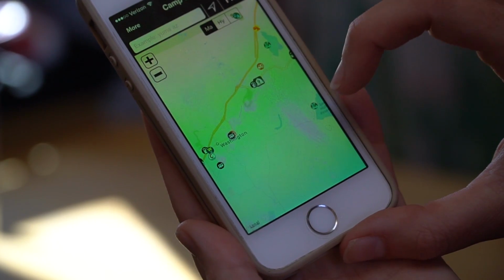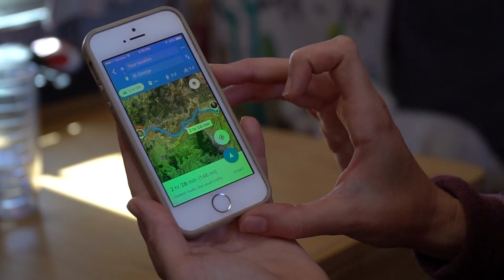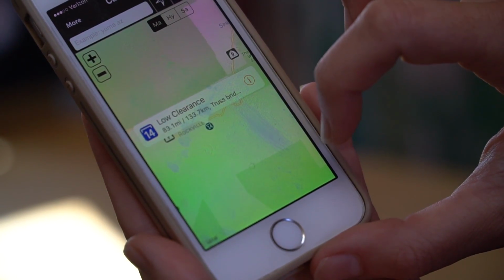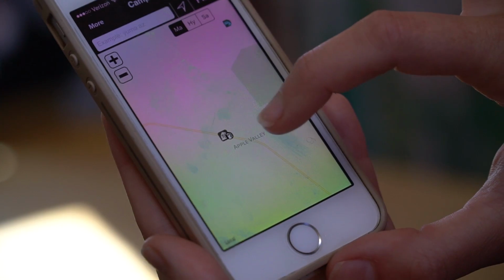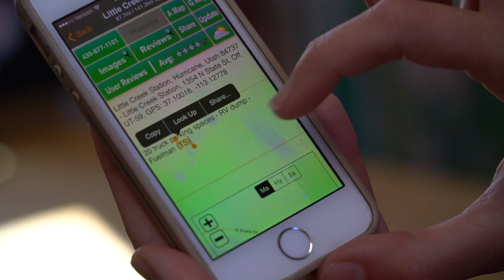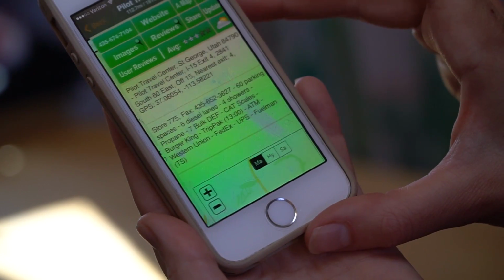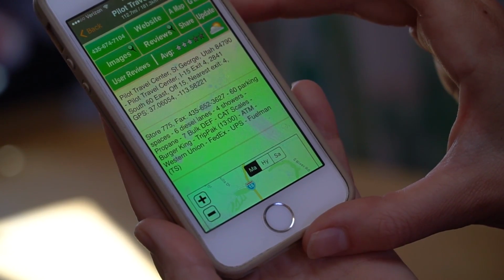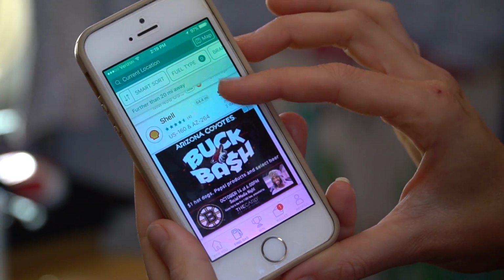How To Plan The Best Driving Route For Your RV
Welcome to our How-To Series. In this video series, we will explain the many how-tos of Airstream Living. From full-time RVing, to travel, to living in a tiny space we will share what we have learned from living this lifestyle.

This week's topic is How To Plan The Best Driving Route For Your RV or Airstream. The first step in planning your route is figuring out your starting point and ending point. We try to limit our travel days to about 3 hours and plan accordingly. Meanwhile remember that when driving an RV you tend not to go the speed limit on some roads, therefore make sure to expand your time estimate based on this.

The second step is using a GPS or map to figure out your route. We use Google Maps to start. Once we see the route it plans we check AllStays to ensure that the route looks good in terms of road restrictions, low bridges and road grades. We will also google the route if it looks particularly curvy or we have any questions. In general truck routes are okay.

Once we have the route planned we use AllStays and the RestStops app to find our planned stops along that route. We aim for 1 stop every 1-2 hours depending on how we are feeling. Not all Rest stops have truck parking so make sure to check ahead. If we need to find diesel on our route we will use AllStays to find gas stations with RV lanes or at least truck parking and an RV dump (this implies they are big rig friendly). If we don't have the Airstream attached we use GasBuddy to find the best prices.

A last note, remember to plan WHEN you are going too. Avoiding rush hour in cities when you are able makes for a much nicer driving day.